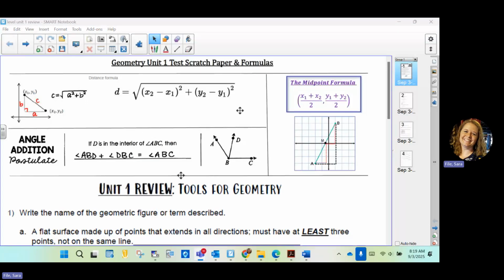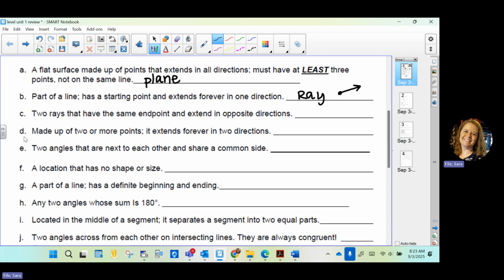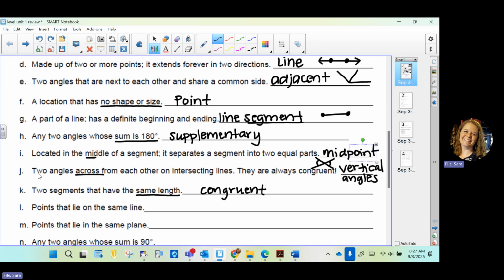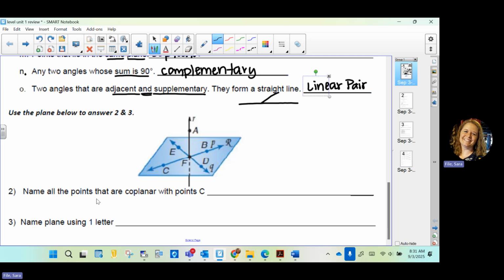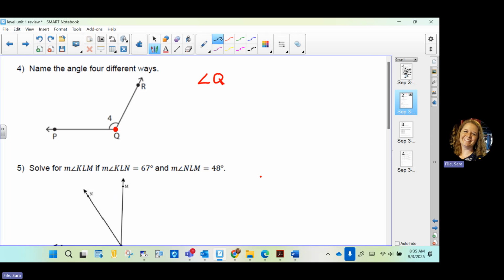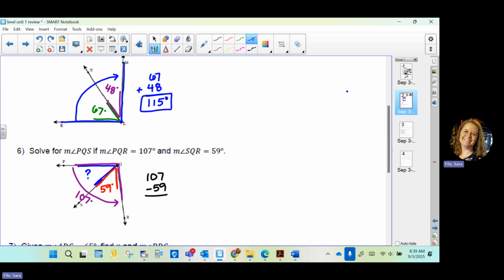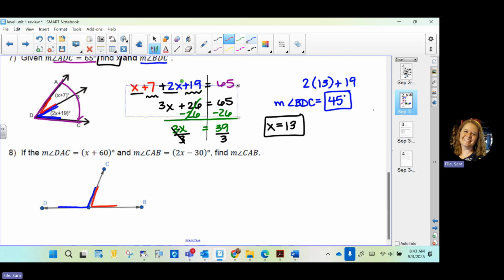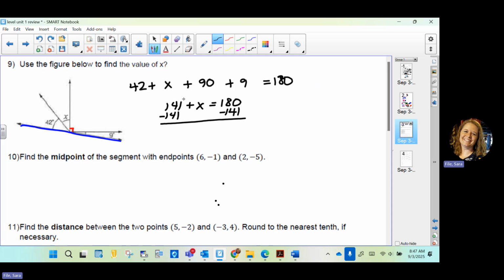level unit 1 review part 1 (1-9)